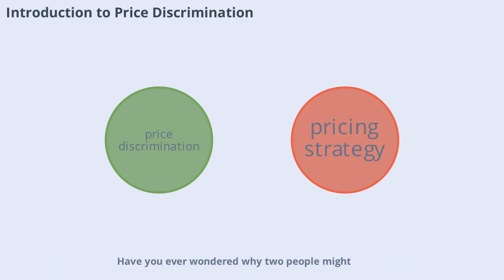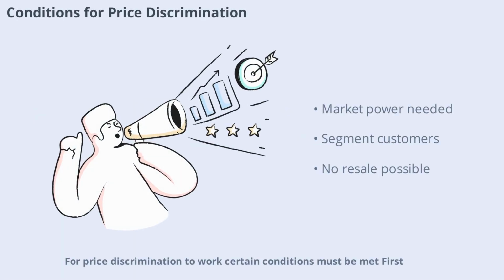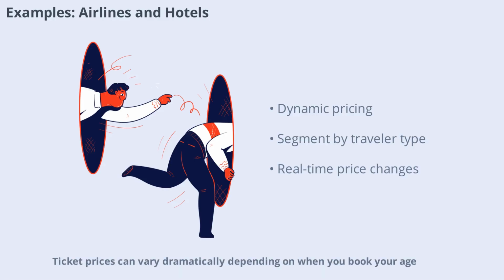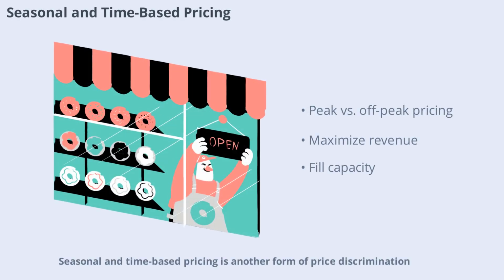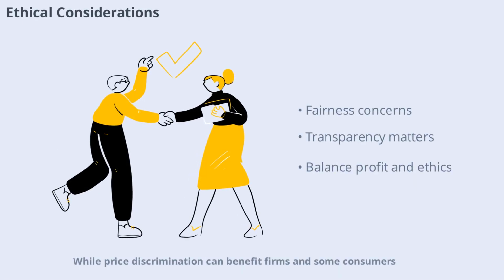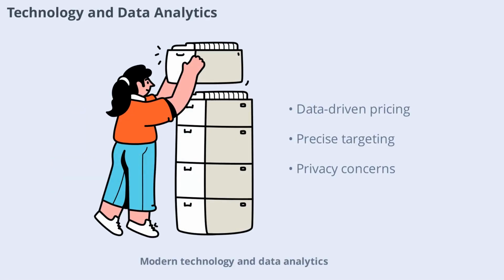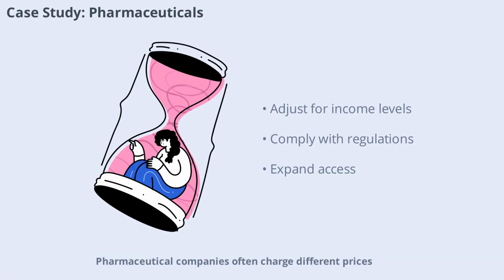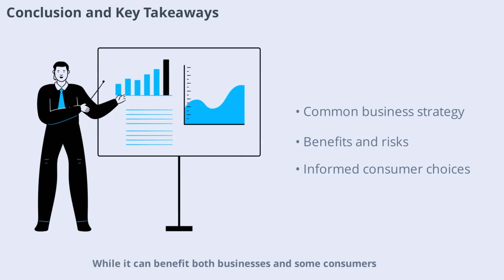Understanding Price Discrimination - How Firms Charge Different Prices (20 Minutes)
Understanding Price Discrimination - How Firms Charge Different Prices for Products and Services explains how companies set different prices for the same product or service based on customer segments, purchase timing, or location. We explore the types of price discrimination—perfect, second-degree, and third-degree—and discuss how firms use these strategies to increase profits while considering consumer welfare. This video provides practical examples, economic insights, and the implications of differential pricing in markets. Whether you're studying economics, working in marketing, or interested in business strategies, this guide helps you understand how and why firms charge different prices.